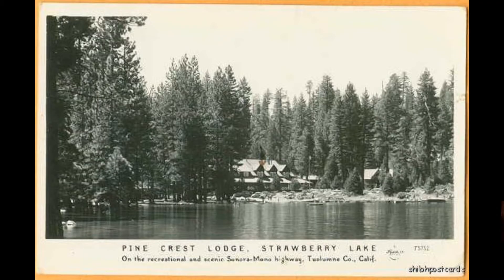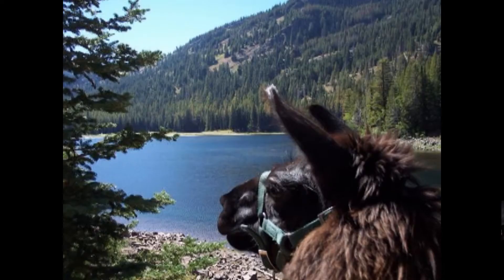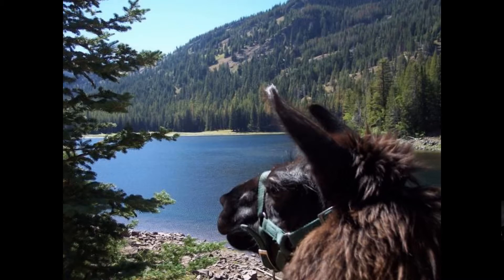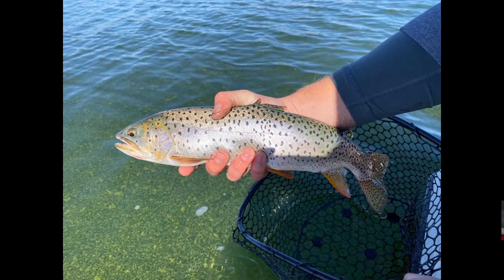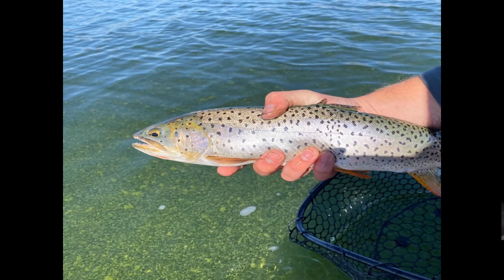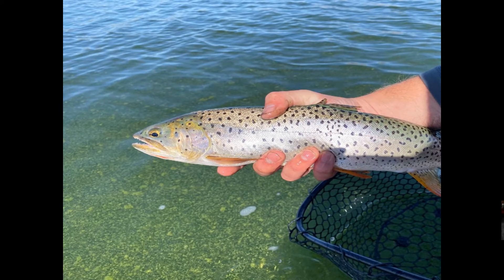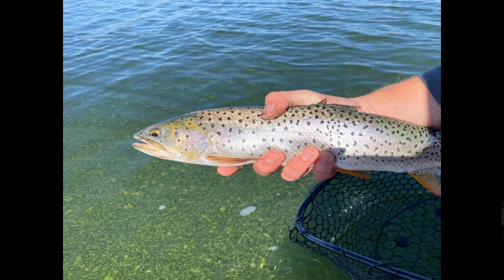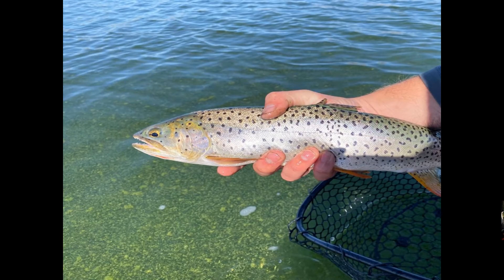Pinecrest Lake AKA Strawberry Lake Trout Fishing / Top 5 Bait's & Lure's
In this video we cover my favorite Bait's & Lure's when fishing this lake.
This lake for the most part has stocked rainbow trout with some holdovers.
Getting larger fish is not so common, but very scenic and clean water!
I started camping and fishing it when i was just a boy.

-The Eastbayanglers-

-Follow us-

Tight Lines!

Artist: eManuL